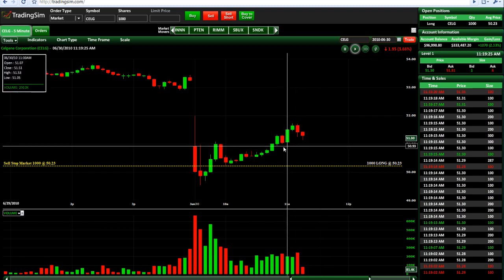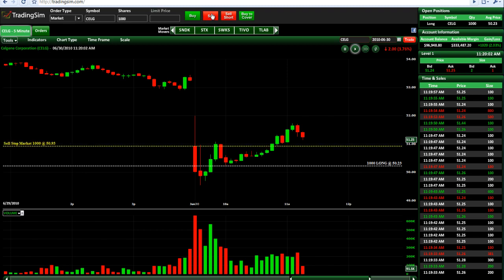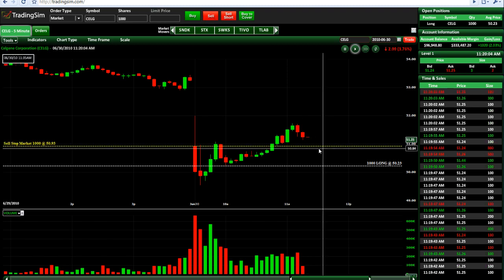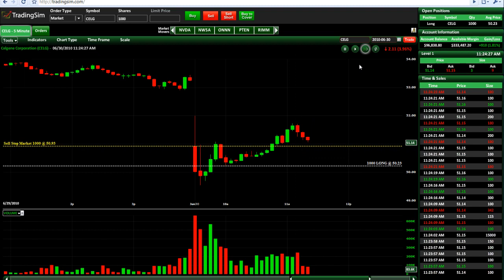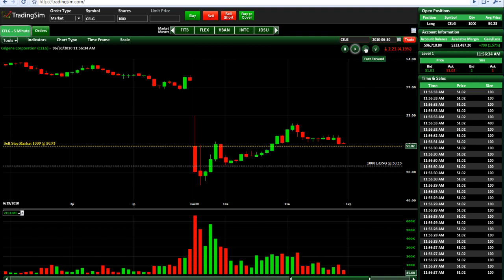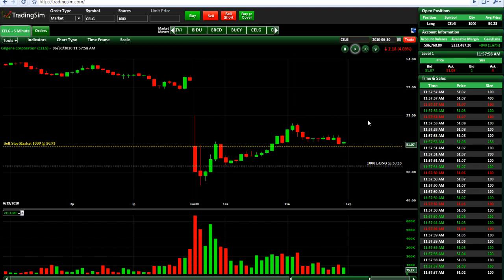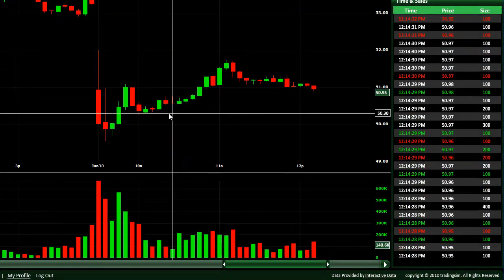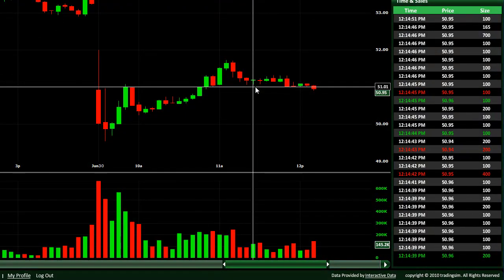How to Use a Sell Stop Market Order to Lock in Profits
displays how to move a sell stop order higher as a stock goes in the desired direction.  This allows for a trader to lock in profits as the stock moves higher